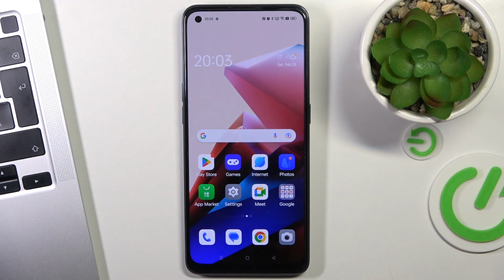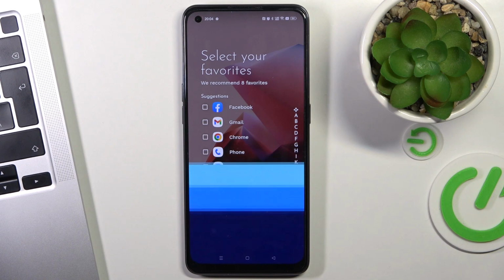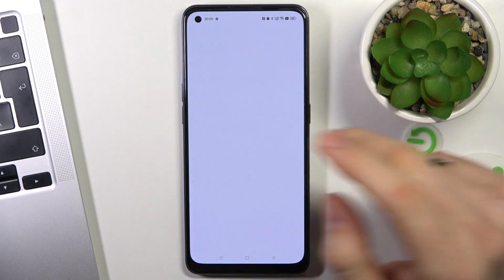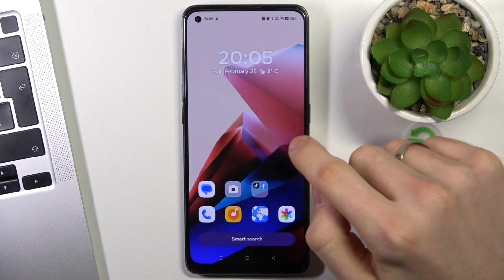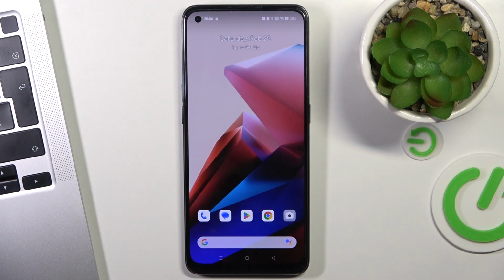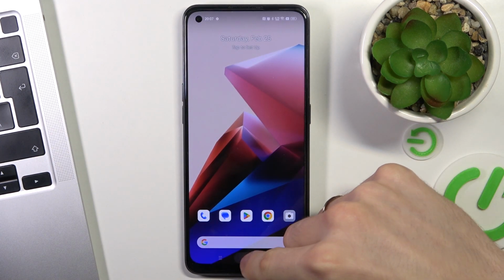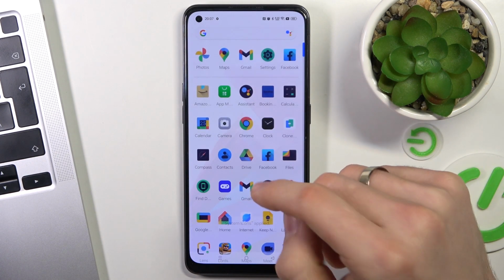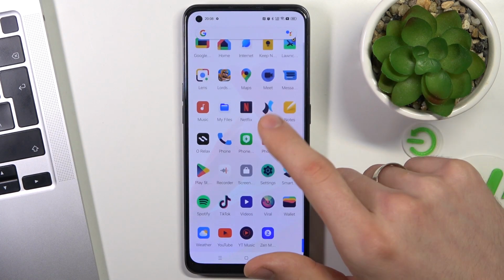How to Apply Three Amazing Launchers in Oppo Reno 8T – Check Out Top 3 Themes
Today, our incredible expert will demonstrate Three Launchers for the Oppo Reno 8T, which you can download for free! This guide will help you if you want to change the appearance of your Oppo and try something new. All you have to do is stick around and find out which apps to download, then figure out how to Apply amazing Launchers within seconds, let's get going!

How to Get Different Launchers on Oppo Reno 8T?  How to Apply Different Launchers on Oppo Reno 8T?  What are the Three Best Themes on Oppo Reno 8T?